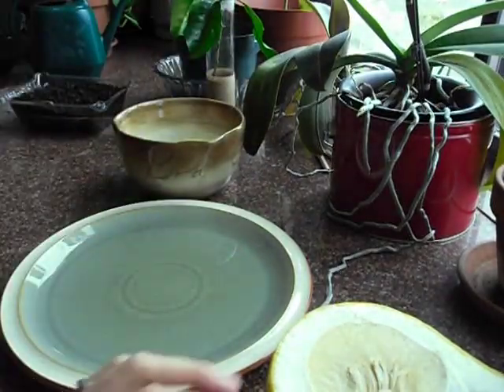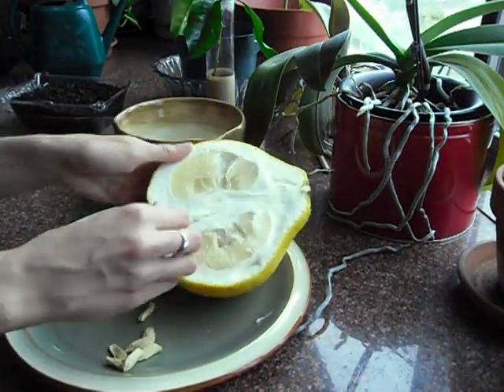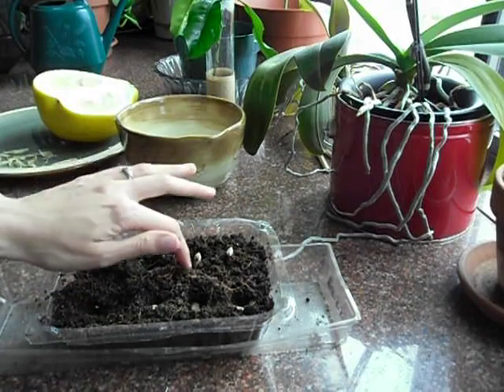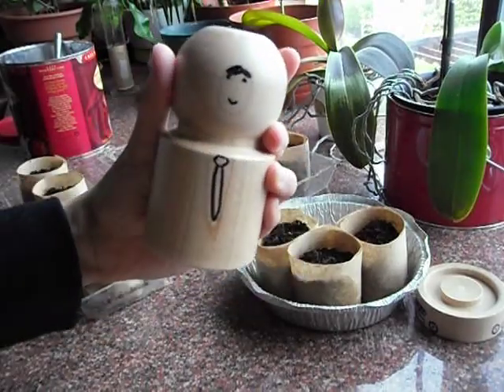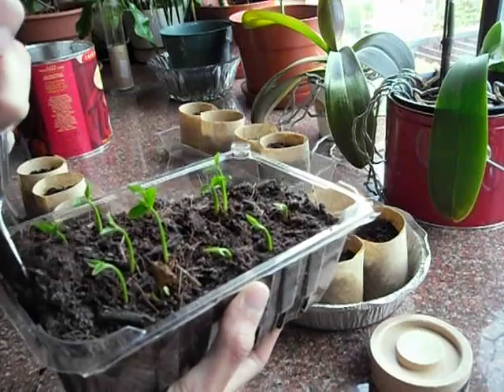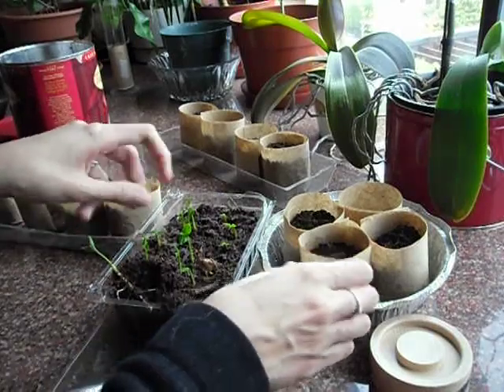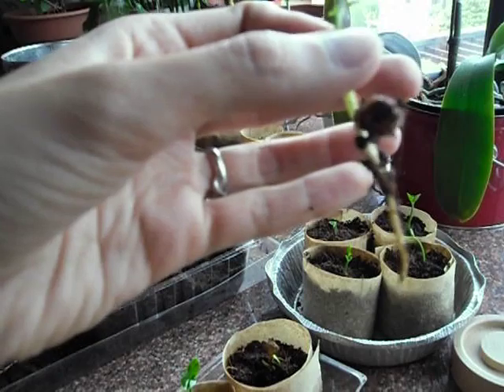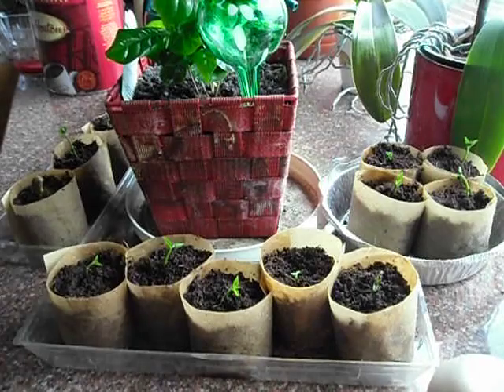Growing Pomelo trees. 100% germination!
I thought that I'd try my hand at growing a tropical forest so I'm starting with a few (about 2 dozen) pomelo trees.